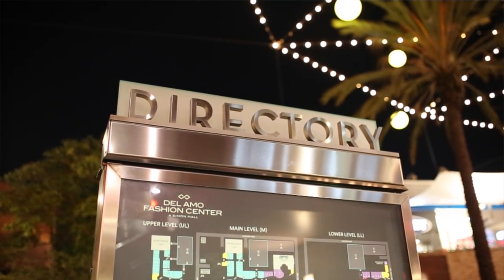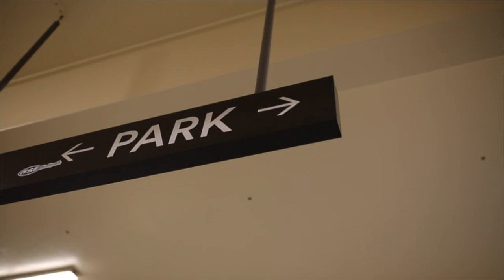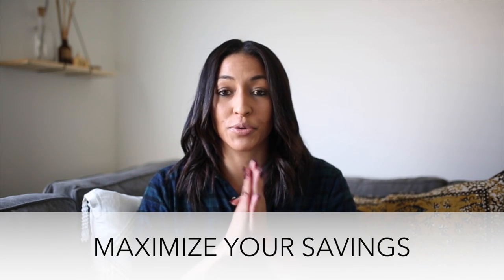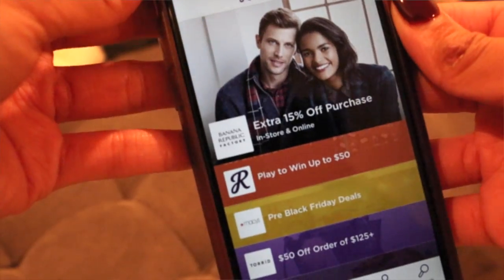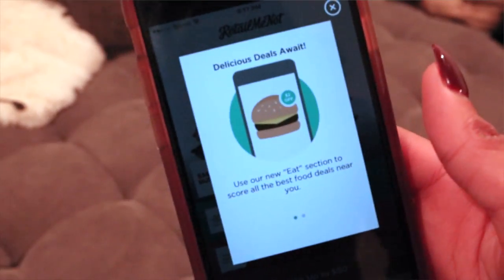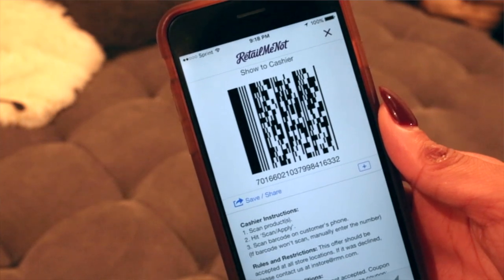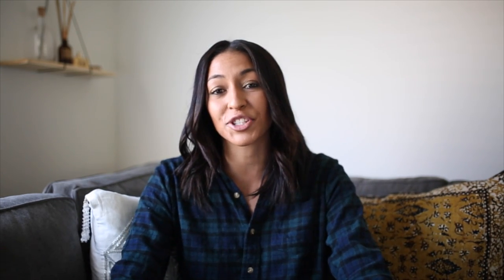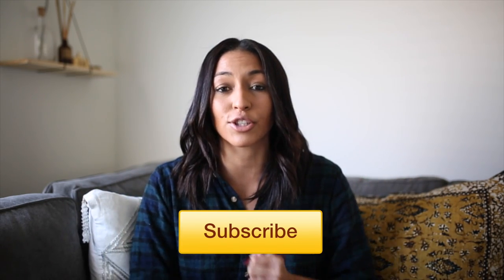BLACK FRIDAY LIFE HACKS You NEED to know! Christmas Shopping Hacks!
These Life Hacks you NEED to know for black Friday shopping! Shopping hacks that will help you save money and time!

FTC: This video is in collaboration with RetailMeNot, but all opinions are my own!